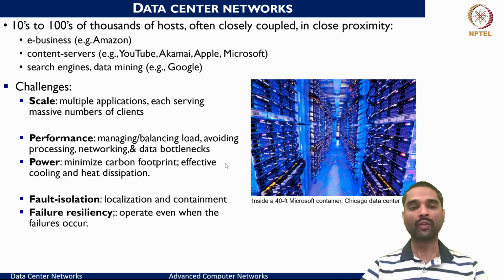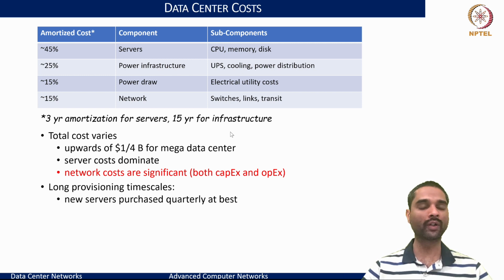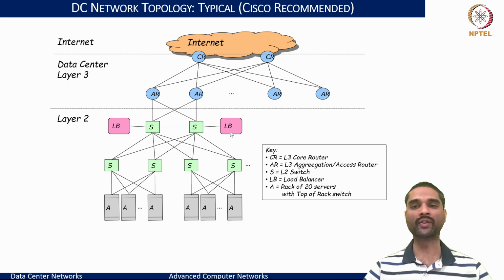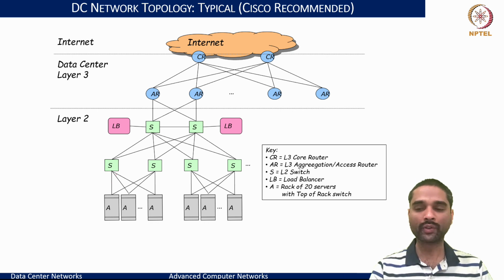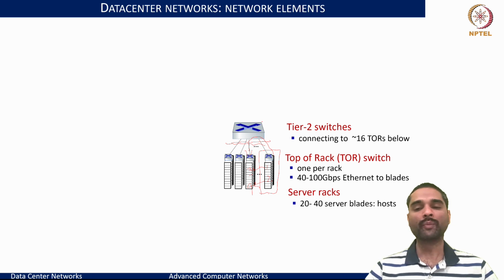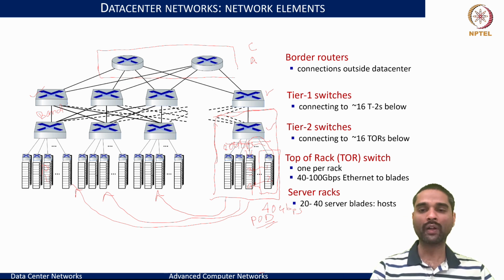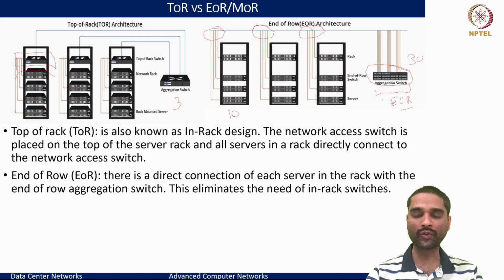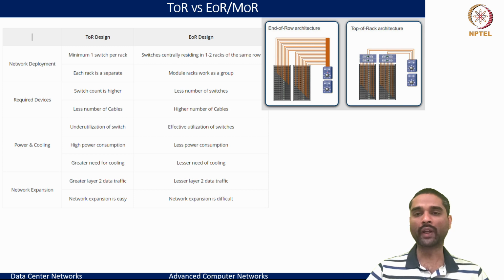Data Center Networking - Characteristics and Challenges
Key Characteristics of Data Center Networking, Design  Objectives